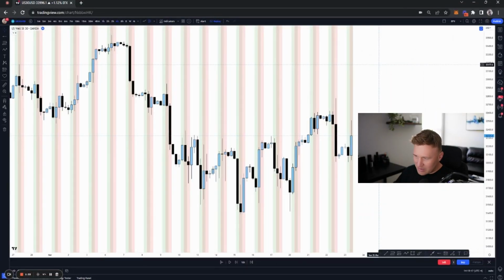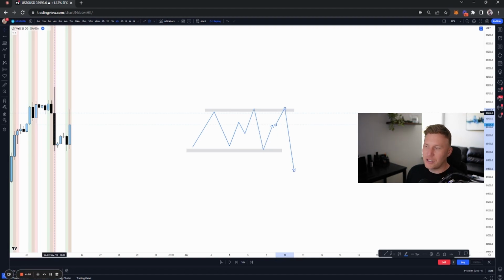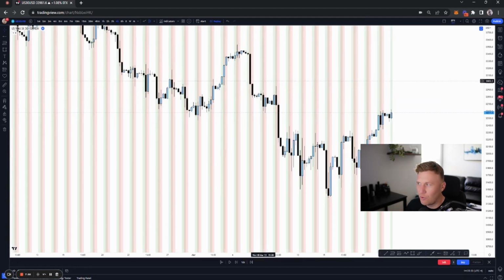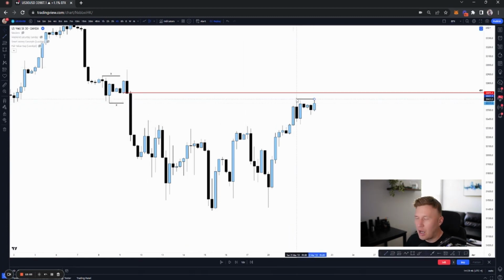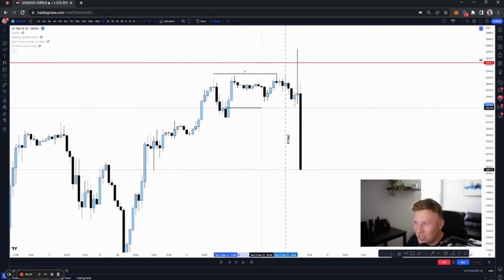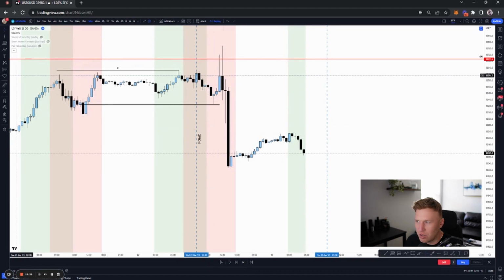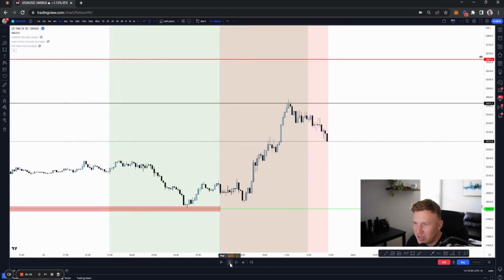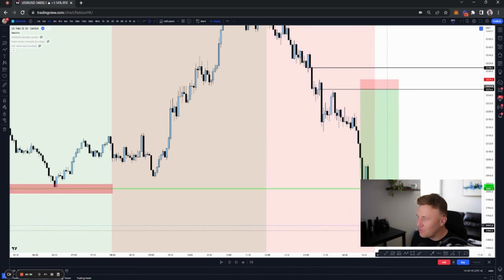How This US30 Trading Strategy Made Me $14,000 In 1 HOUR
How This US30 Trading Strategy Made Me $14,000 In 1 HOUR. I show to trade scalping us30 by live trading and the best us30 trading strategy to make $1000 a day

In this video, I'll share my US30 trading strategy that made me $14,000 in just one hour, and how you can make $1000 a day trading it. You'll learn how to trade US30 and make profitable trades in forex.

I'll start by discussing the US30 trading strategy scalping technique that I use and how it can be applied to live trading. You'll discover the best US30 scalping strategy and how to use it for trading US30.

I'll provide an analysis of US30 today, so you'll have an idea of what to expect from the market. You'll learn how to trade US30 and the strategies that work for me.

I'll also share some US30 trading tips and tricks that can help you maximize your profits and minimize your losses. You'll discover how to trade forex live and what to look for in a good trade.

If you're new to forex trading, I'll also provide some basic information on forex trading for beginners. You'll learn how to trade forex and develop your own forex trading strategy.

So, if you're ready to start trading US30 and making profits, watch and learn How This US30 Trading Strategy Made Me $14,000 In 1 Hour, And How To Make $1000 A Day Trading It and start trading US30 today!